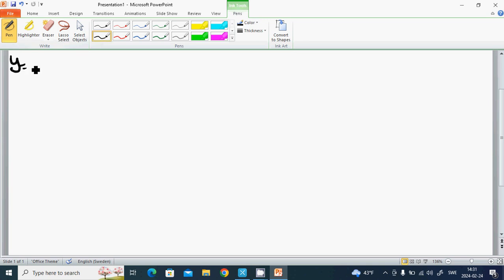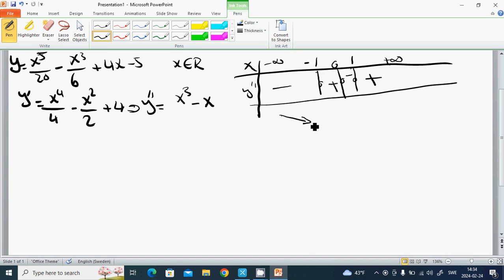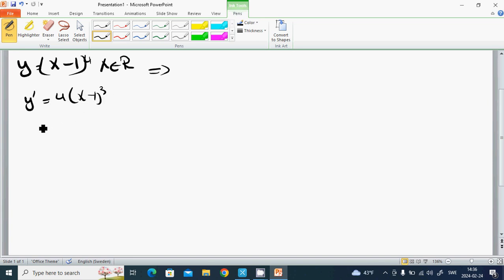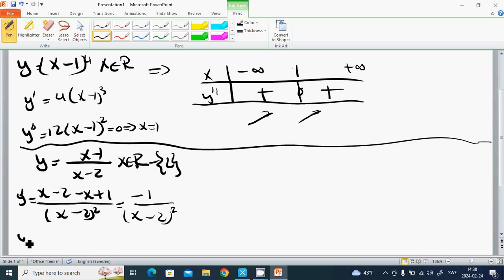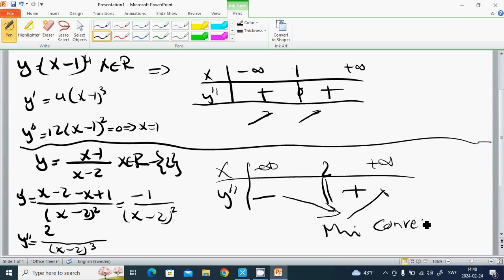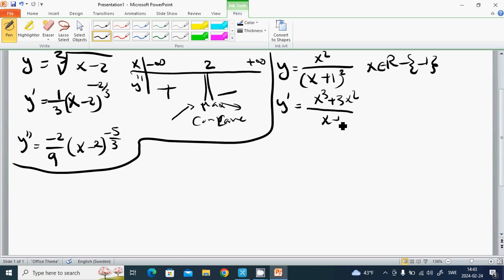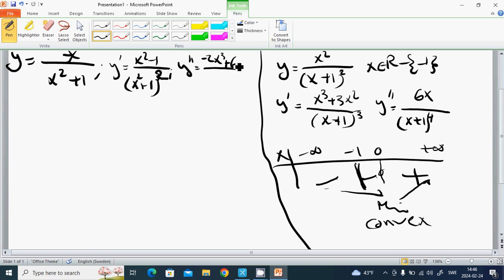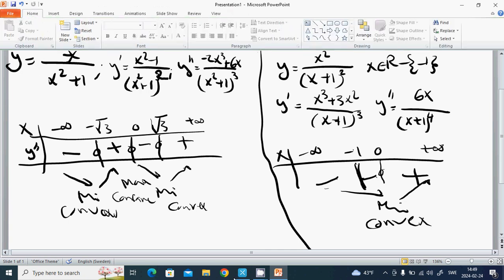17 function, convex,concave, join point